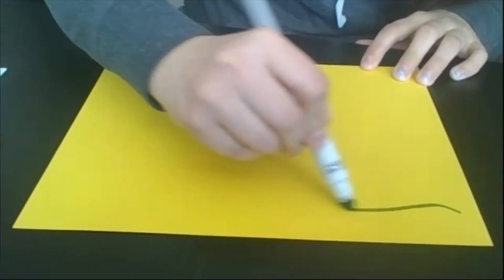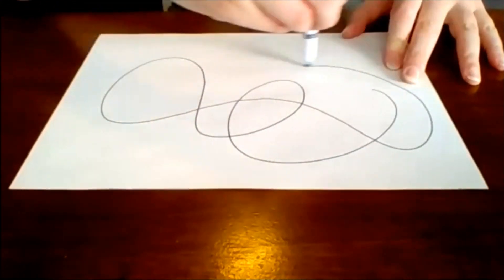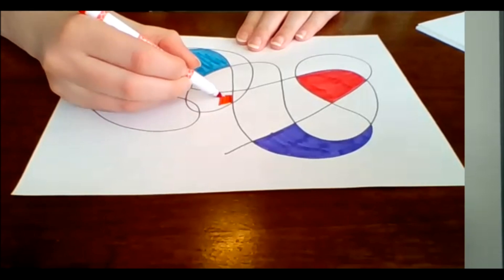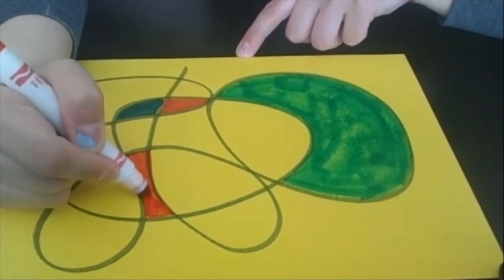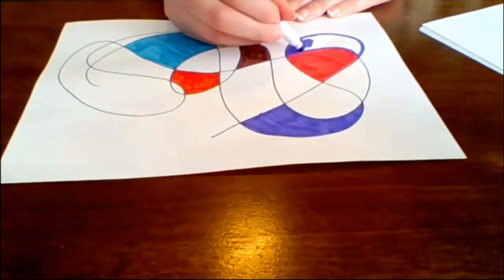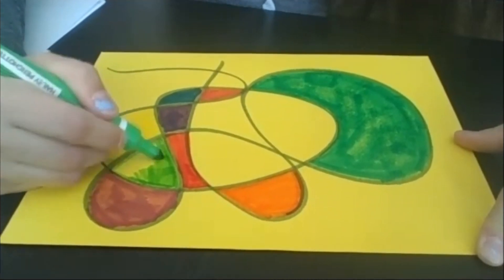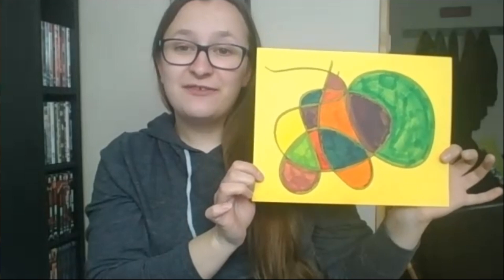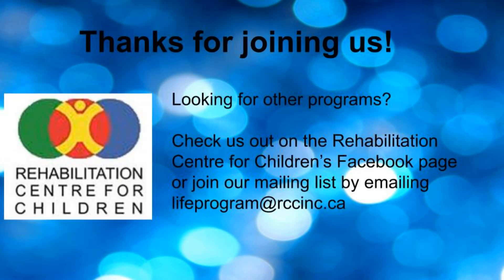Creative Tuesdays - Scribble Art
Join the LIFE program's Hailey and Maya for Creative Tuesdays. Today they are creating scribble art!